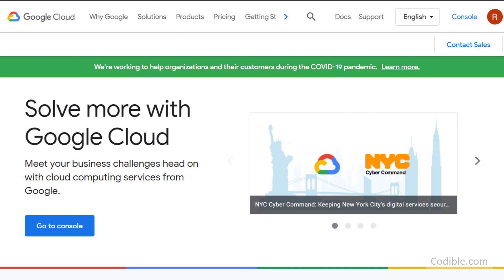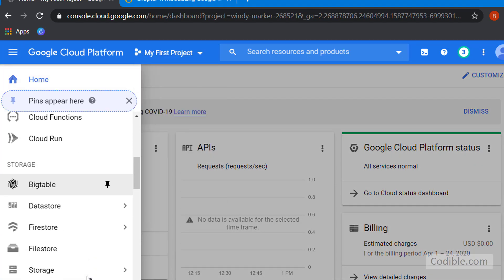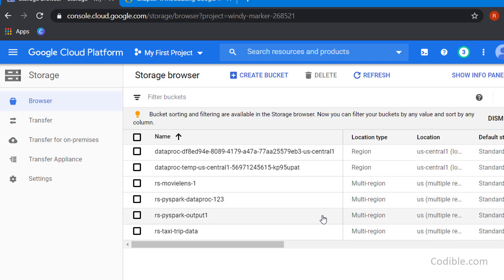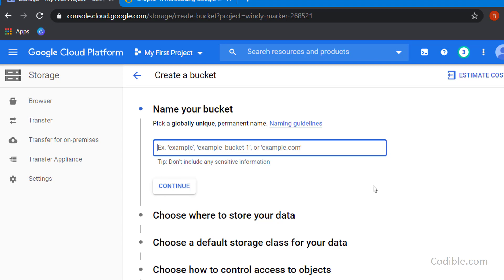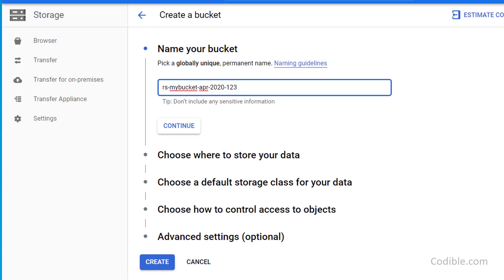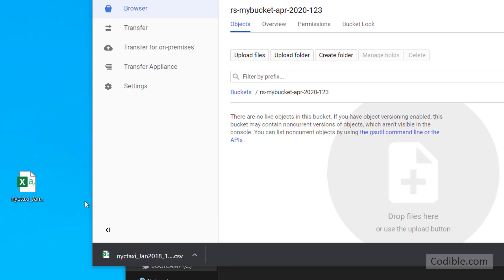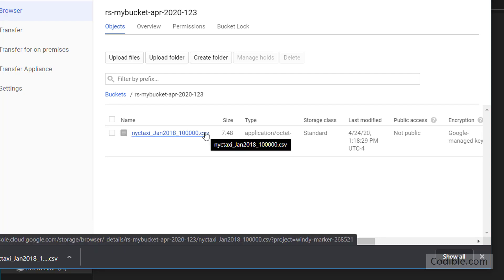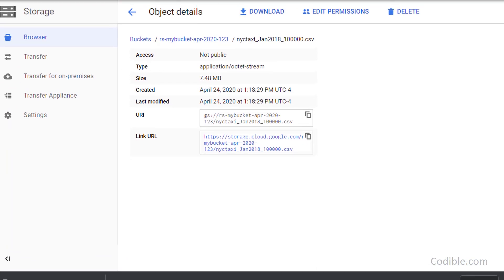Google Storage - how to upload a file to a bucket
Learn to upload a csv file to a bucket on Google Cloud's Storage.